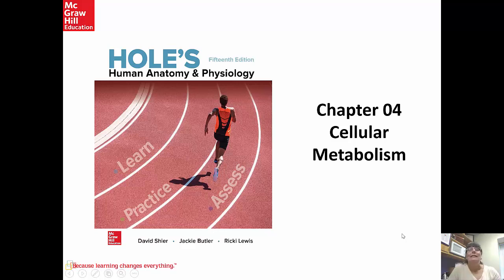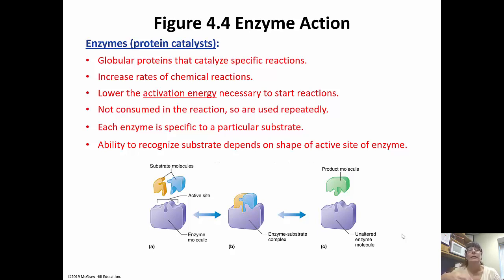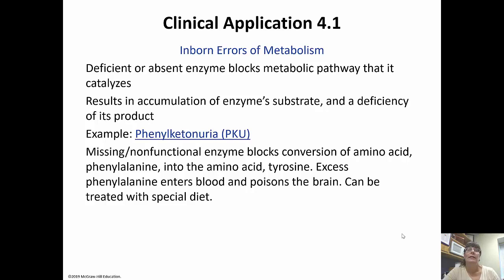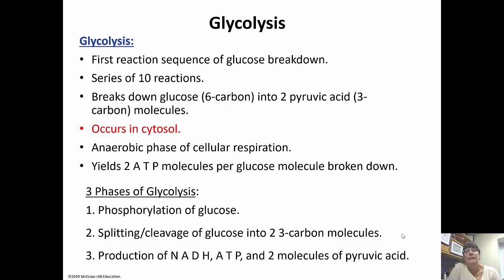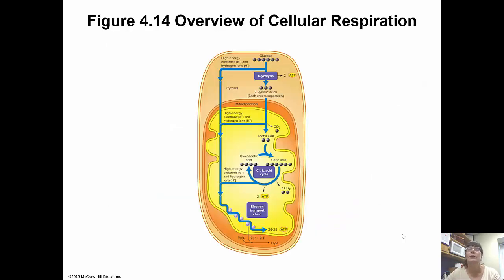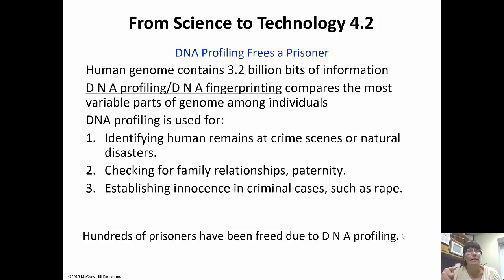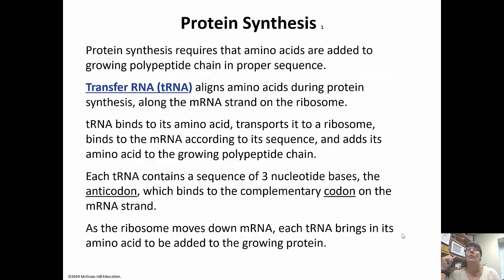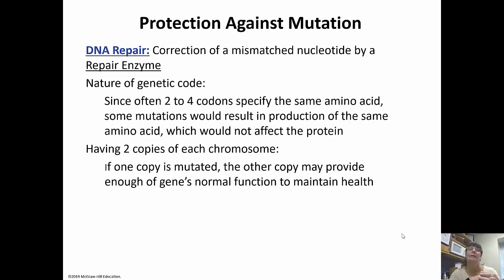Cellular Metabolism Chapter 4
ORA World